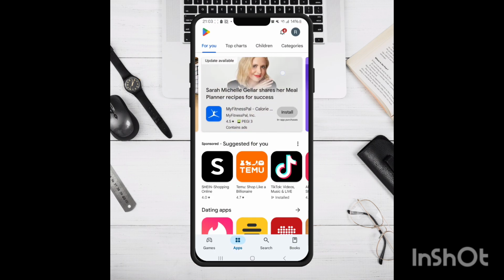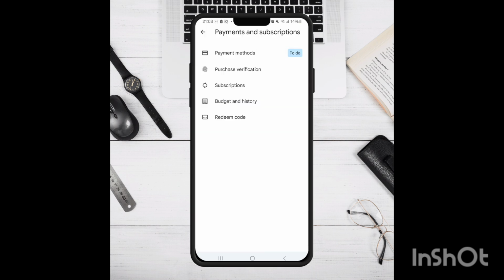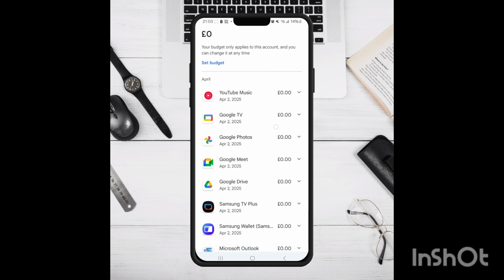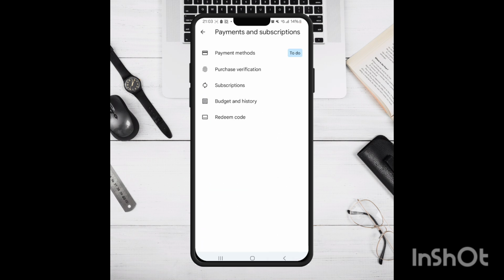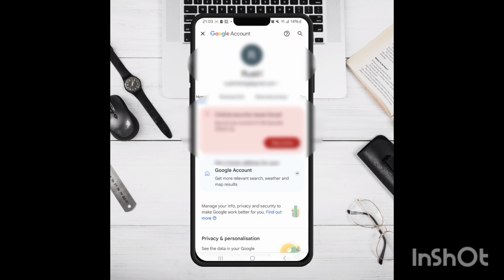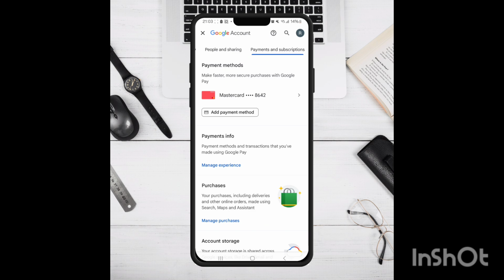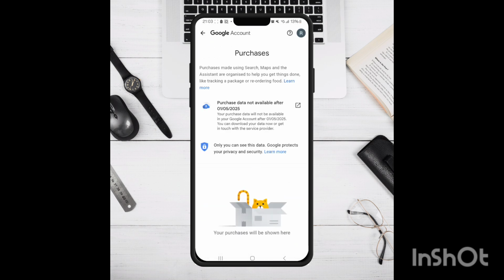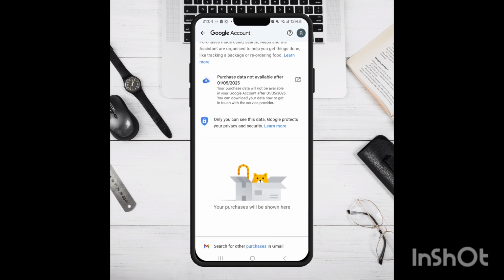How to See Purchase History in Google Play Store - (2025)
In this video, you'll learn how to see purchase history in Google Play Store on your Android device. Whether you're trying to track app purchases, subscriptions, or in-app transactions, this tutorial walks you through the steps to access your full Google Play order history. You'll also see how to find past payments, check Google Play balance usage, and view receipts linked to your Google account. Ideal for those wanting to manage purchases or verify app spending.